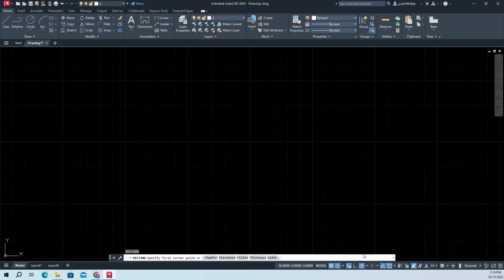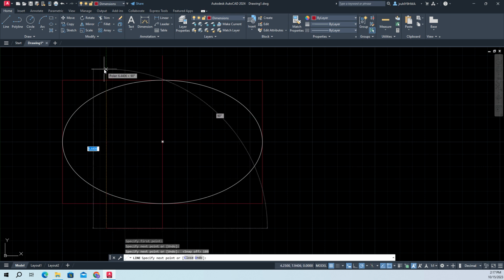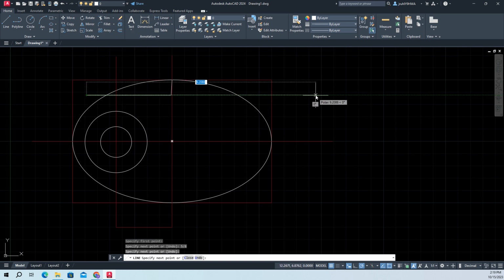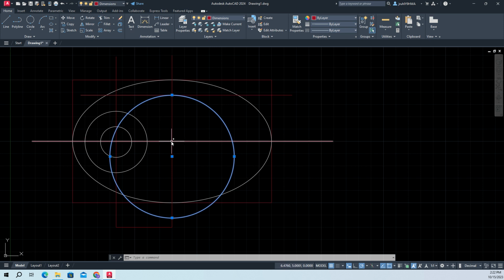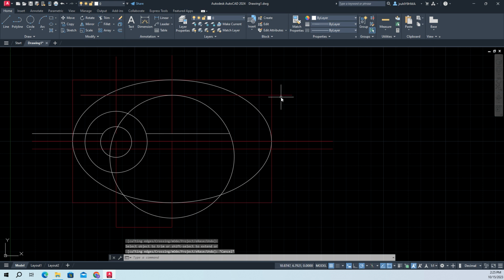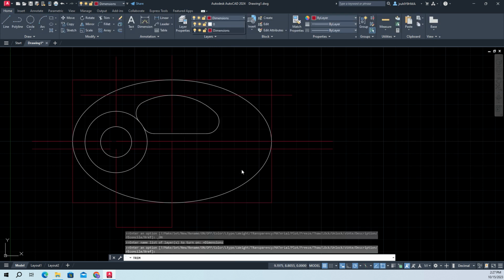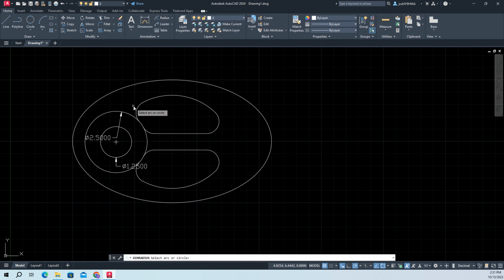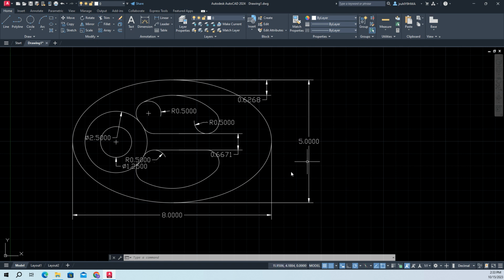elliptical cam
Most of the ellpitical cam draw the keyhole yourself